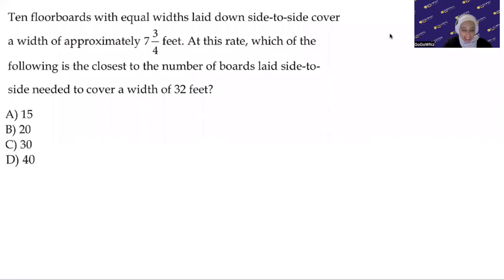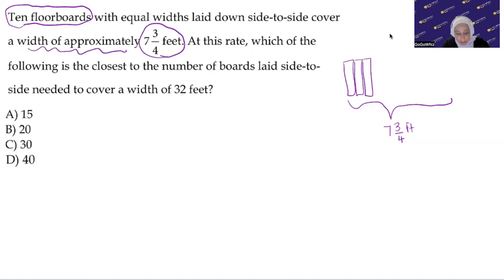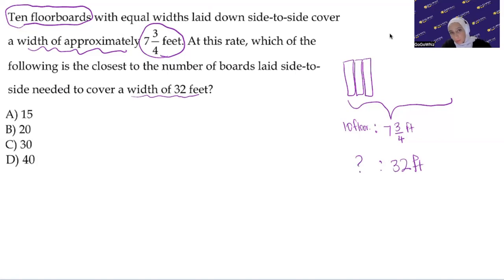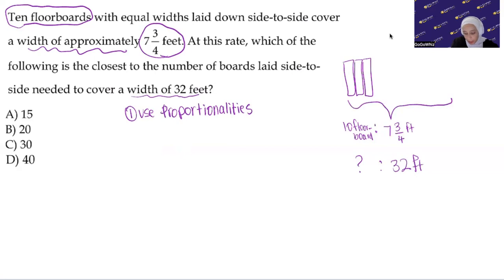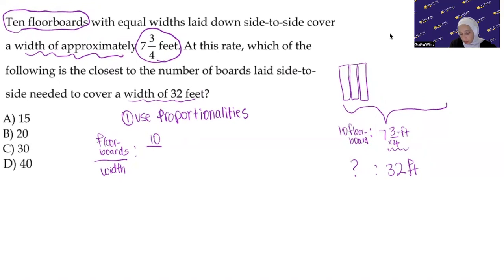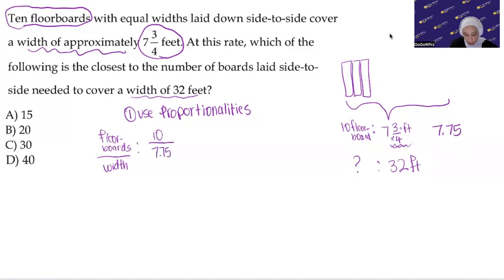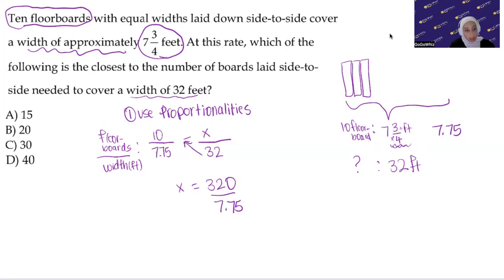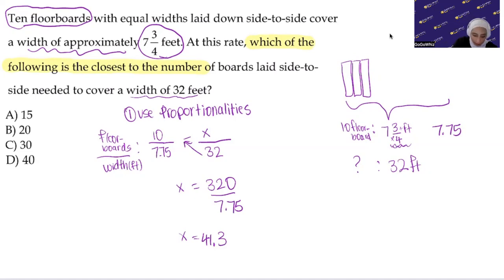SAT Math Practice for Questions With Calculator Q13